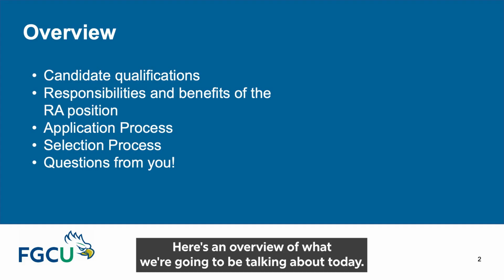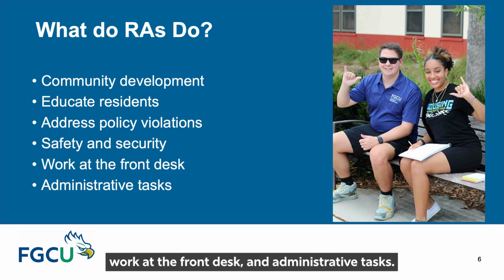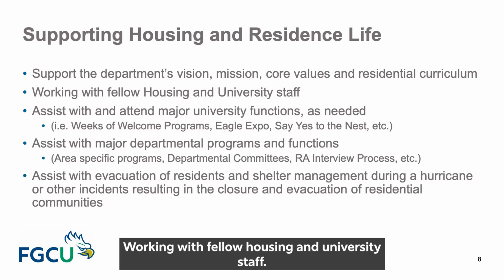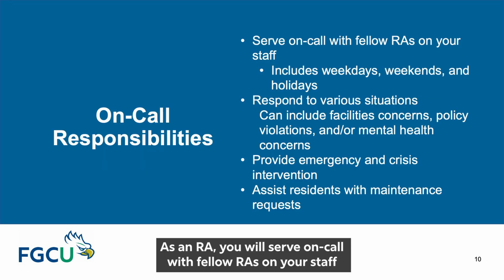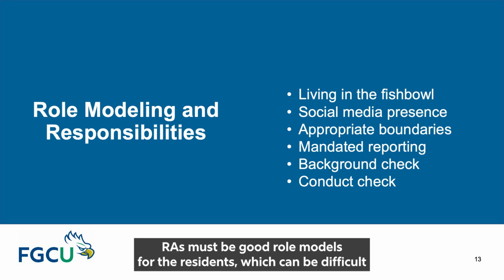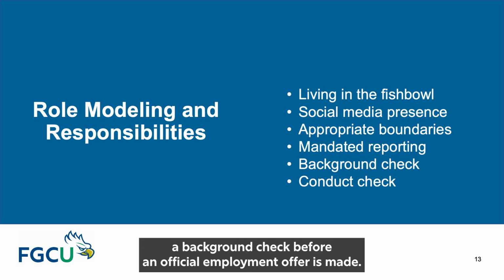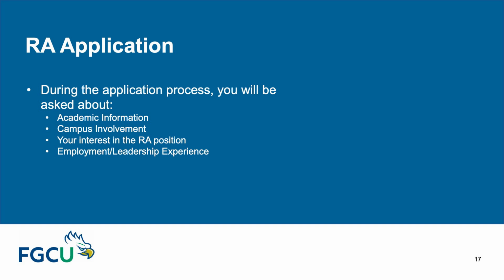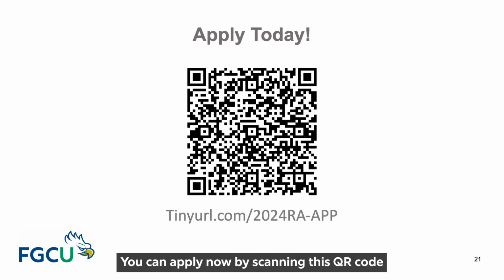FGCU Resident Assistant Information Session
FGCU RA Info Session 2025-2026
An overview of candidate qualifications, responsibilities and benefits of the RA position, application process, and selection process.